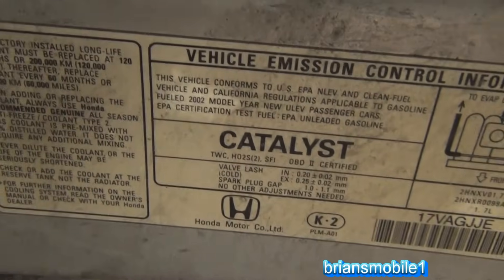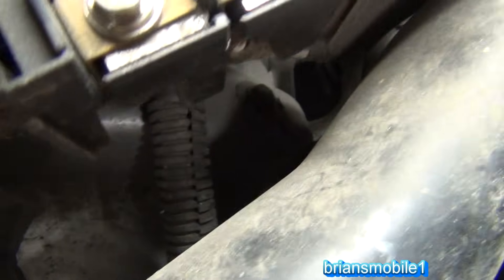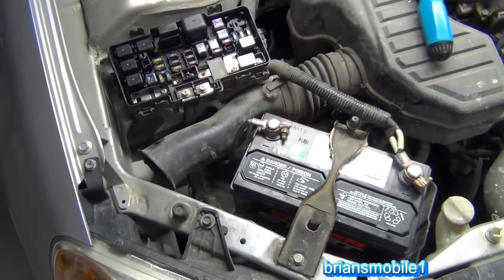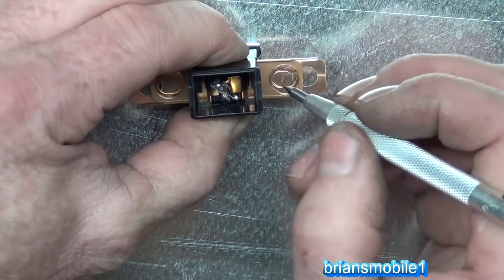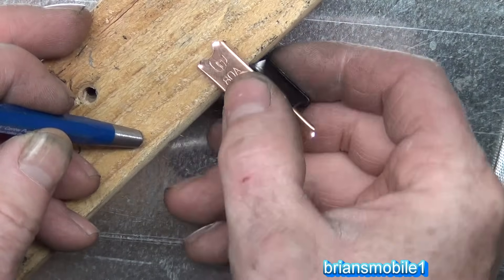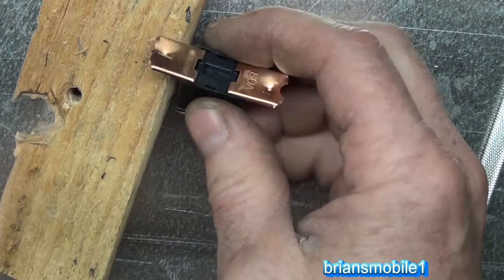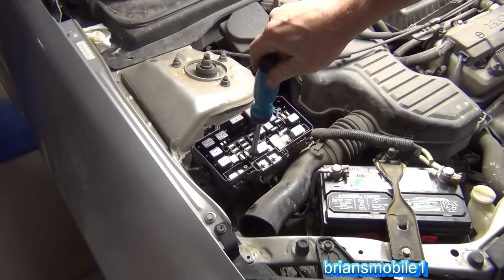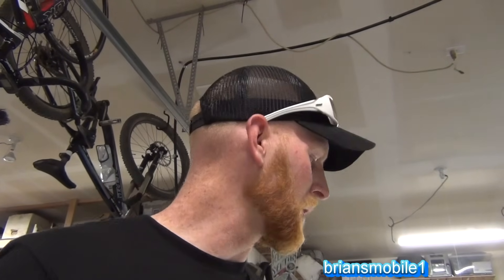Battery Backwards Damage and Fix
Spring assist awl
Williams screw driver (I love this thing!)
Gerber Crucial multi-tool (my daily carry)
When a battery is jumped or hooked up backwards it can damage the car or trucks electronics.  Responsible manufacturers know this and often provide circuit protection that blows so it's less dangerous and expensive to fix.  Here we show how to diagnose and repair that.

BEME → briansmobile1

briansmobile1
84013